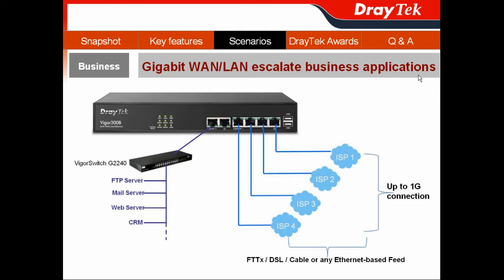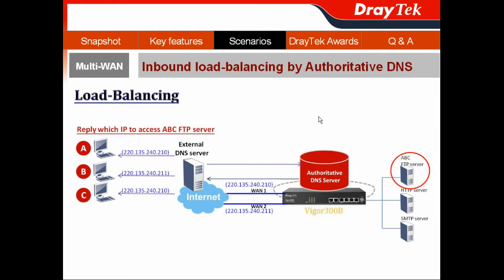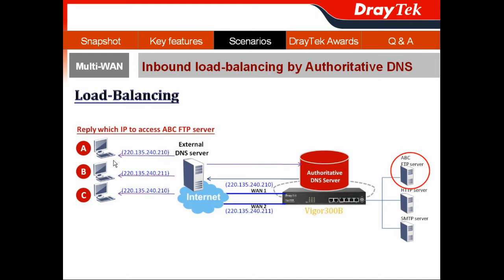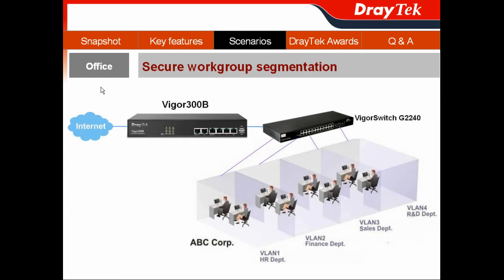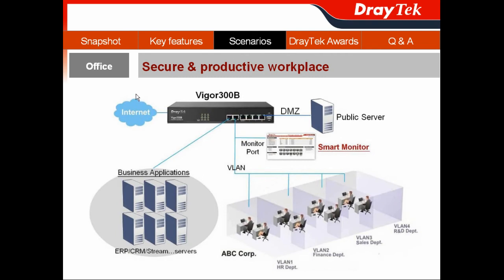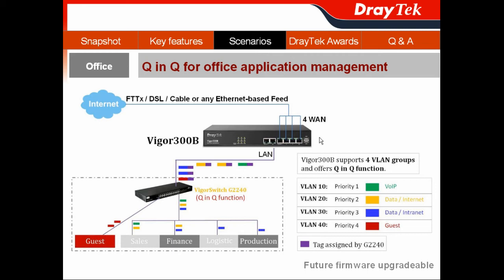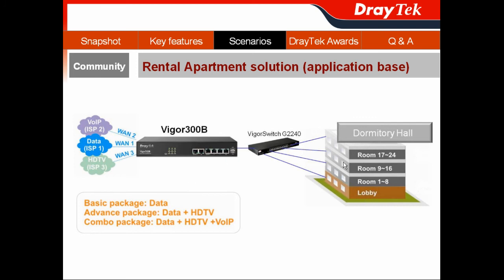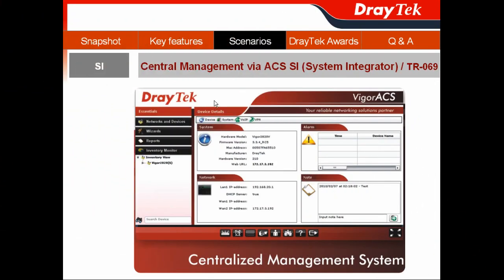Vigor300B - Scenarios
As utilizing Vigor300B to ensure business continuity in the High-Speed Internet network, you definitely want to know more about it. In this video, we show you scenarios based on the actual applications in the field. You would realize how Vigor300B helps mid-size businesses, managed service providers and hospitability industry/community to stay out competition by the secure and reliable network.